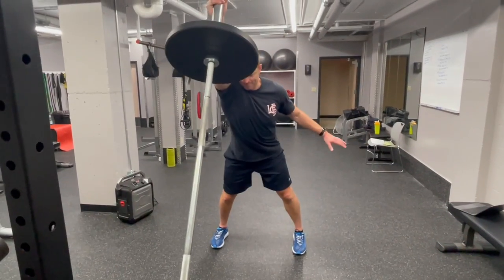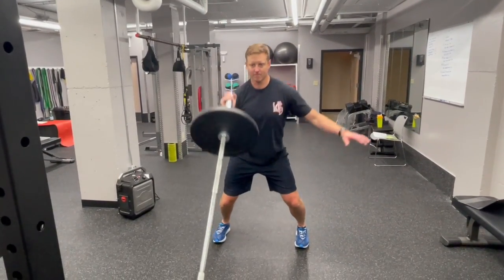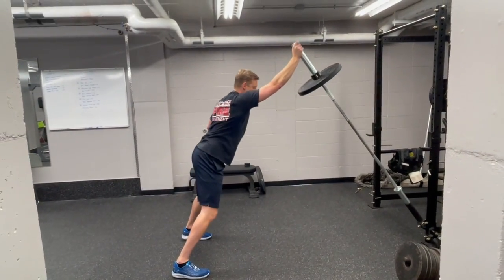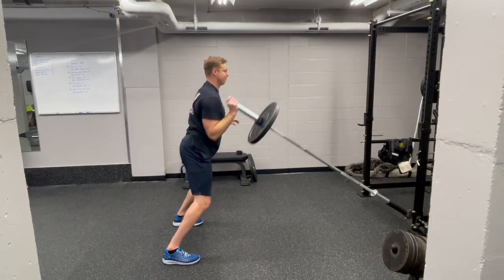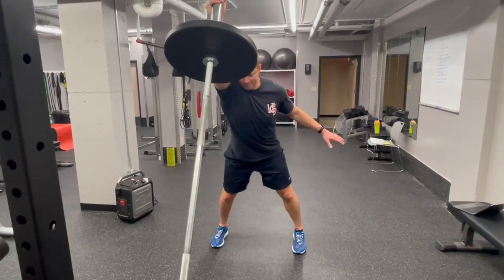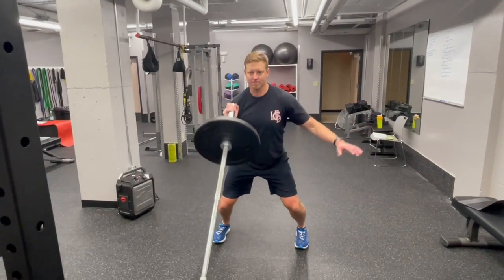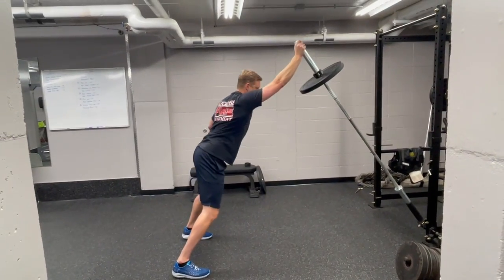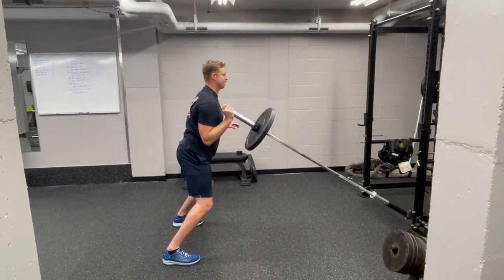Landmine Push Press Standing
Key Points:
+Drive the barbell up during the push press motion
+Lean into the motion to maintain balance
+Drive up onto toes after mini squat to drive through the motion